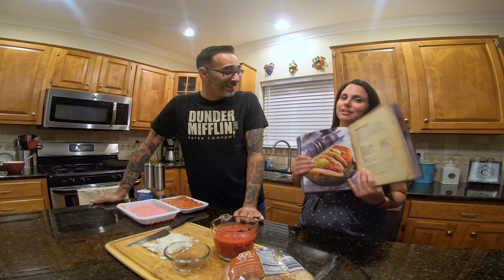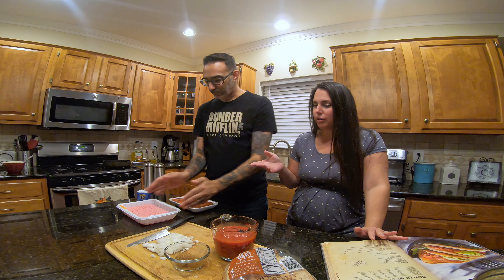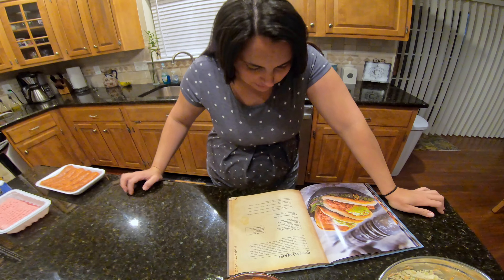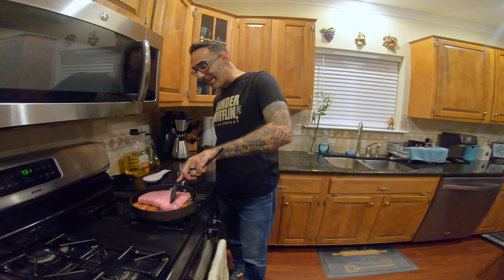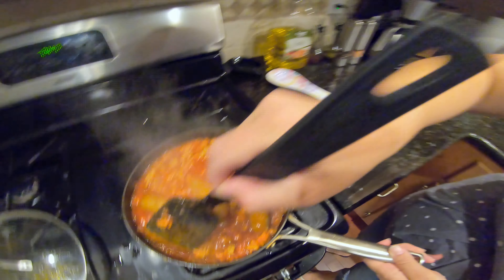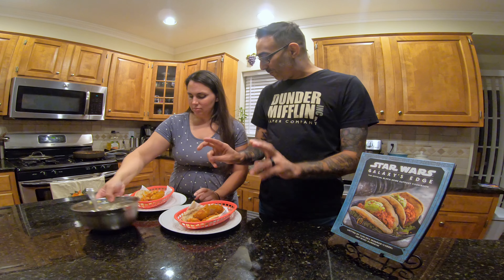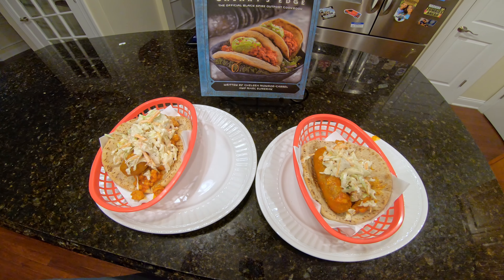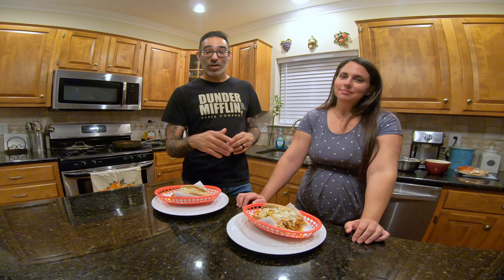We Made RONTO WRAPS - Expectation vs Reality?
We recently got a hold of the STAR WARS: GALAXY'S EDGE - Recipes from Batuu cookbook. We decided to start with something easy and familiar from our trip, so we made RONTO WRAPS. or did we?